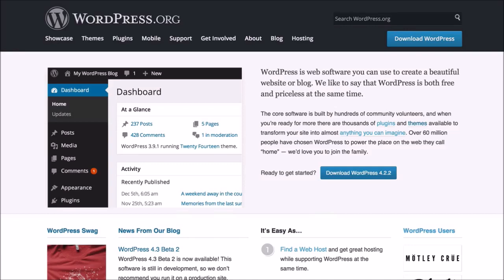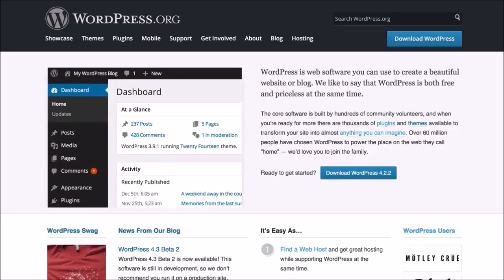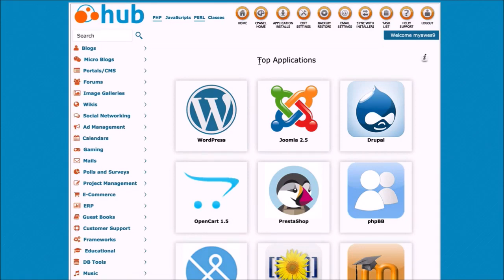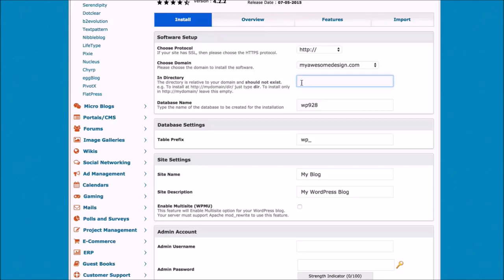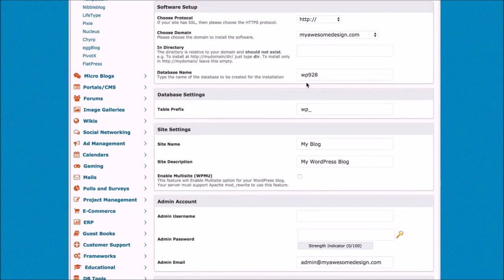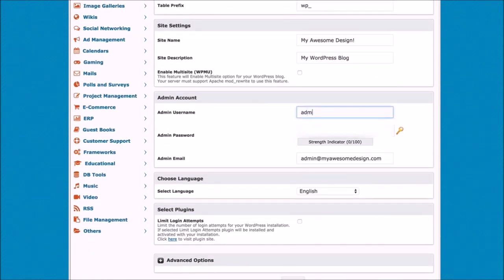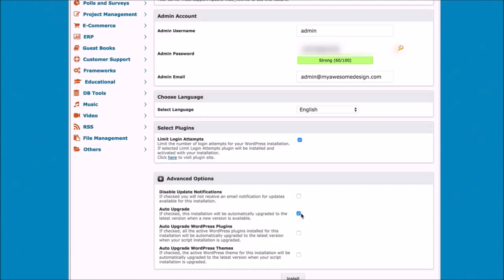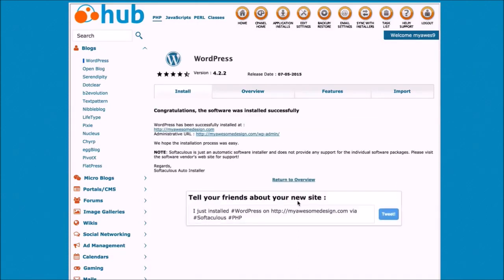How to create WhatsApp chat box on website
developer